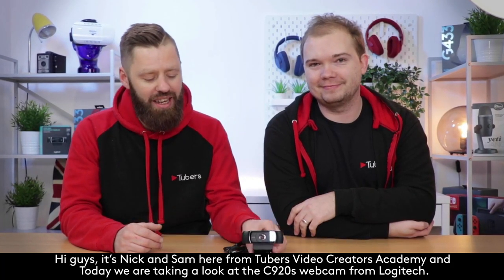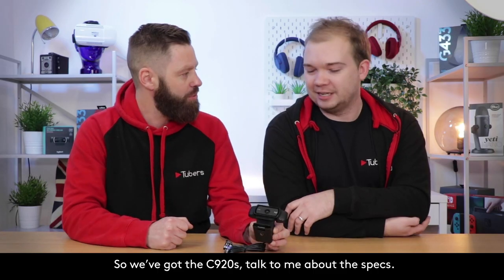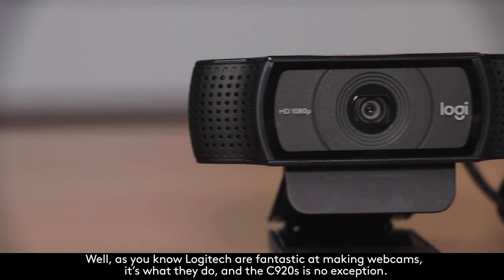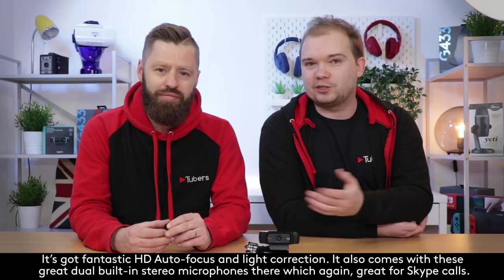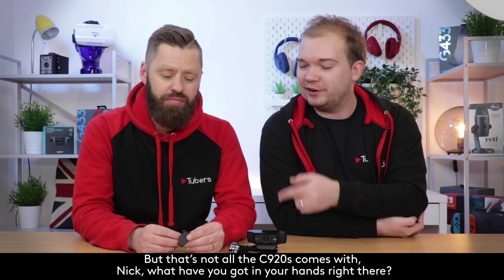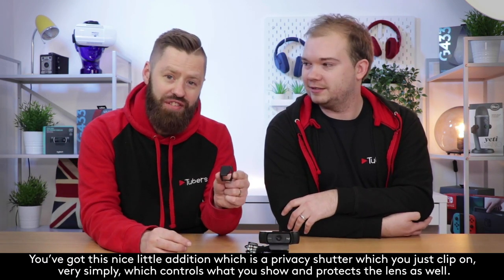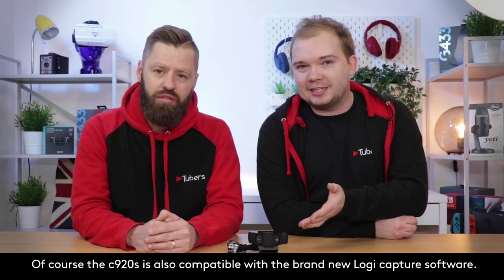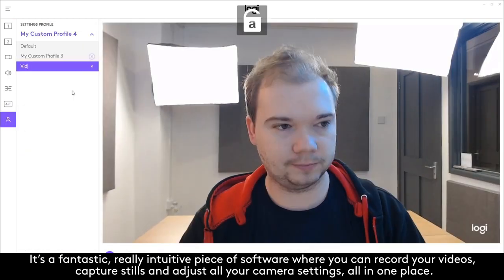California Pizza Kitchen Crispy Thin Crust BBQ Recipe Chicken Frozen Pizza - 14.7oz(5)